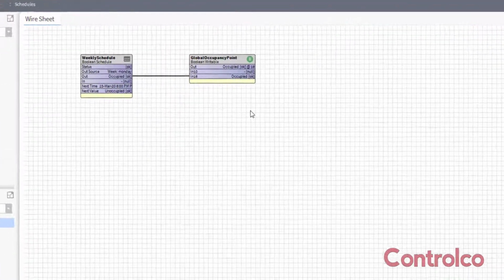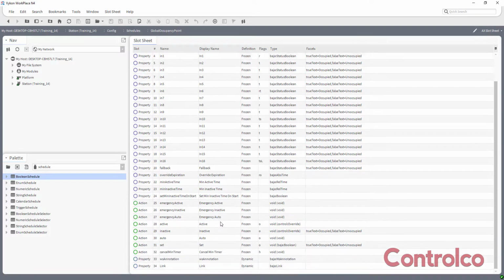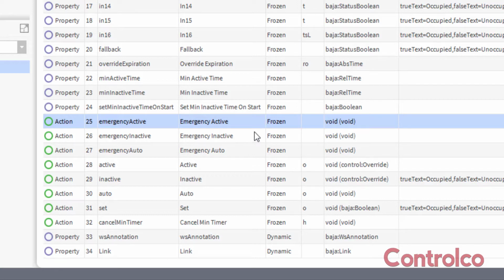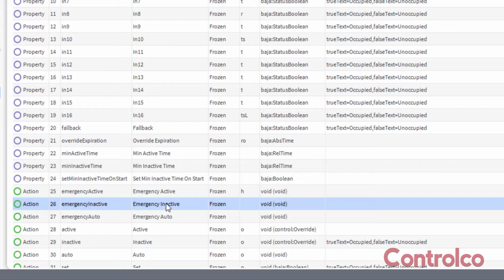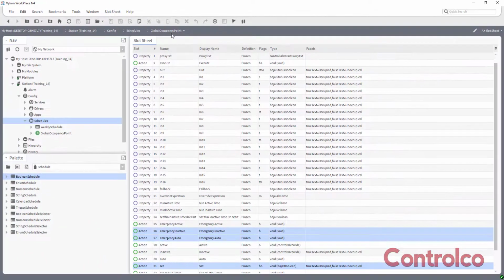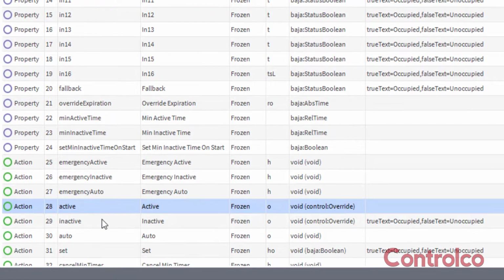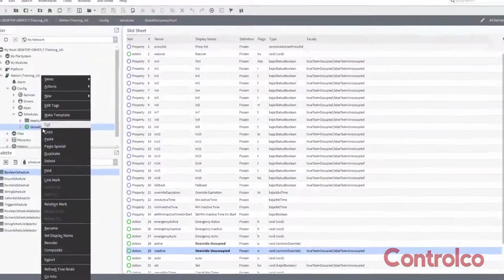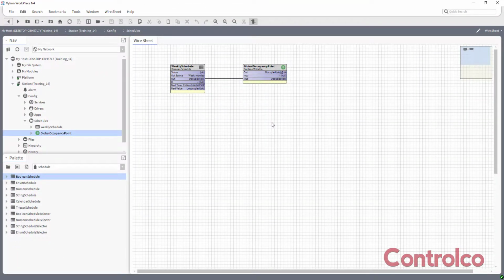Lab 3d - Changing Slot Names